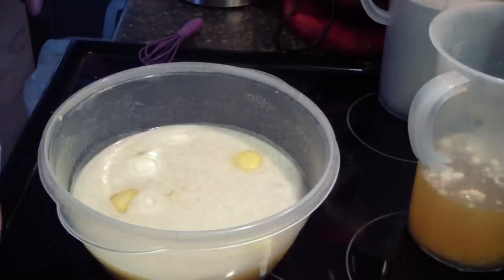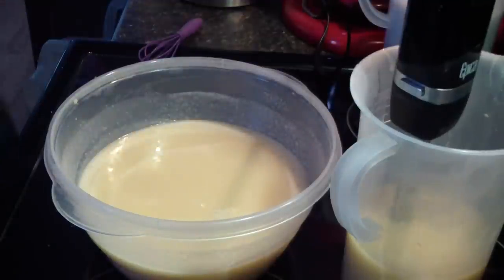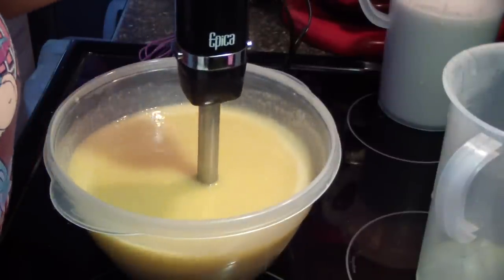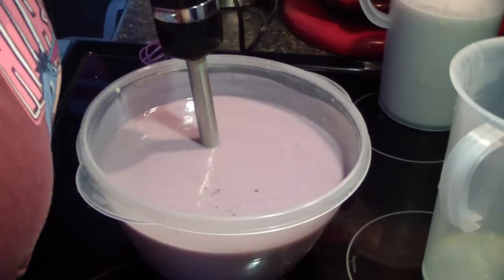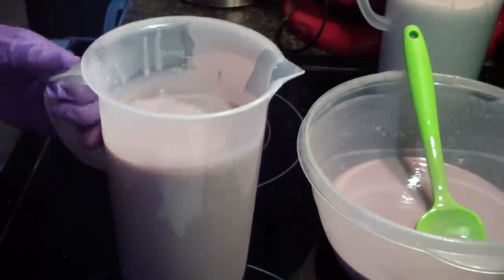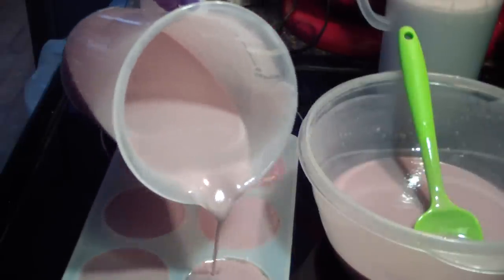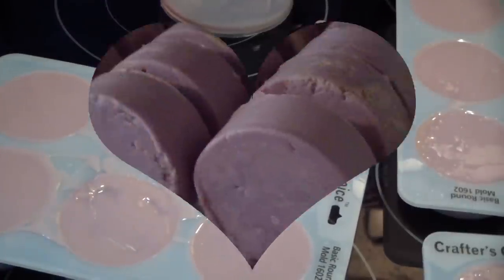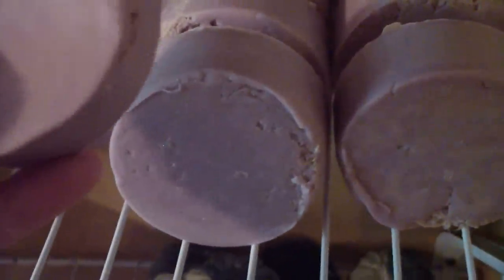Making New Luffa Soaps, Fruits & Cream